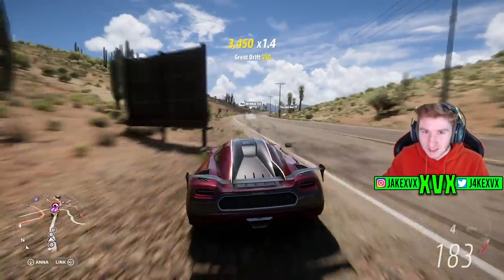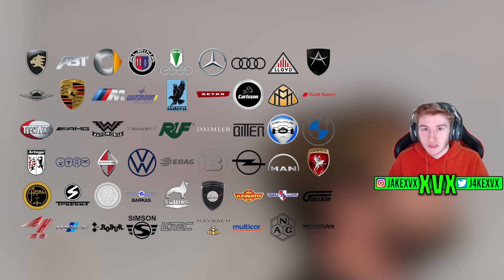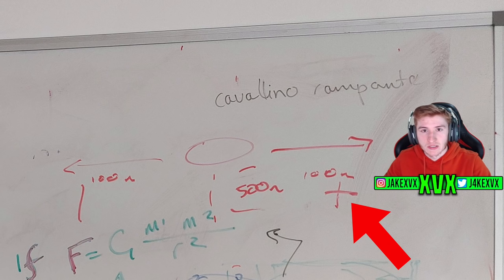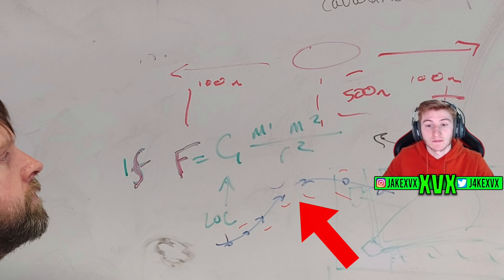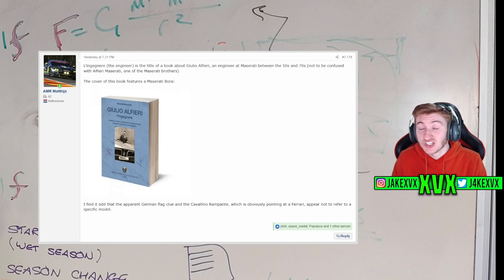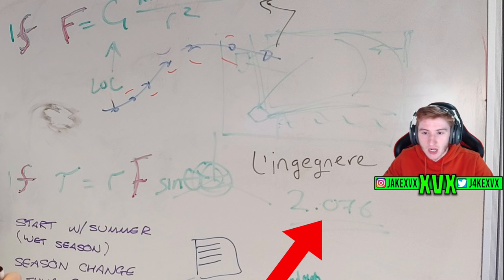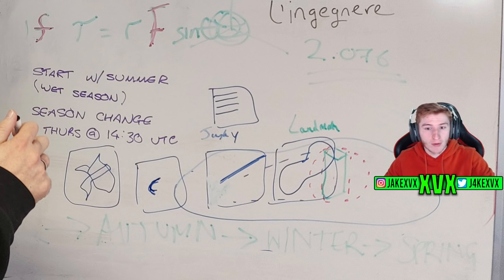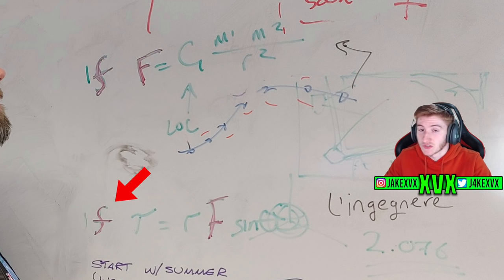Forza Horizon 5 - NEW Update 7 CLUES & Cars! - Ferrari Update, Germany + More